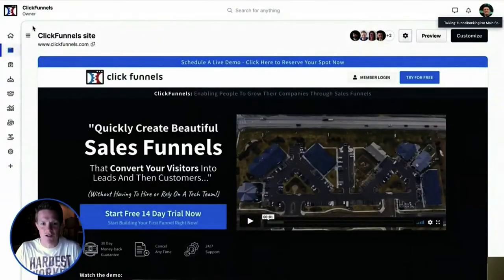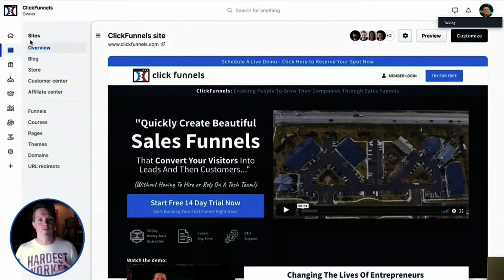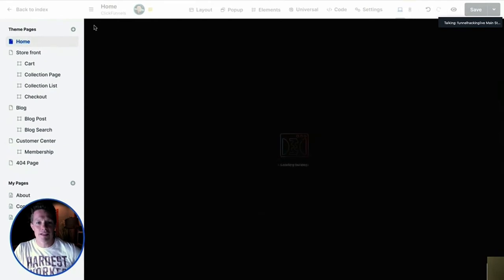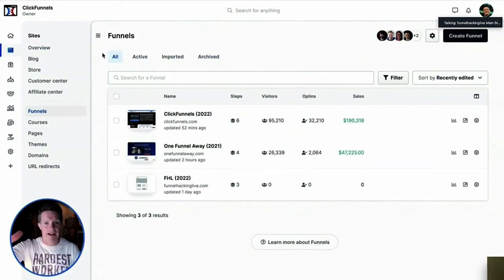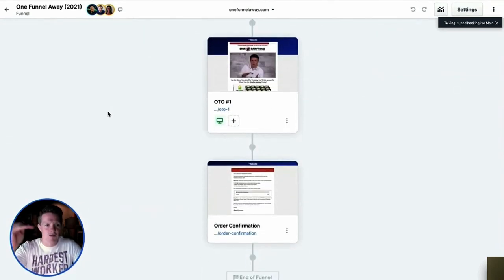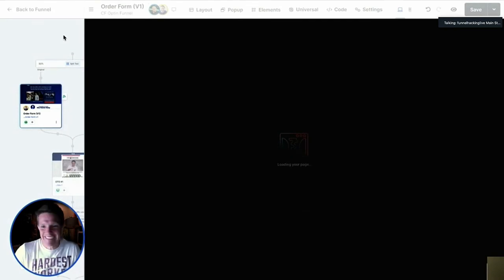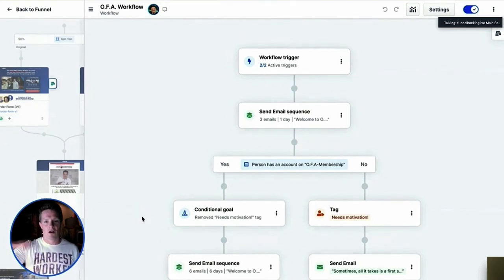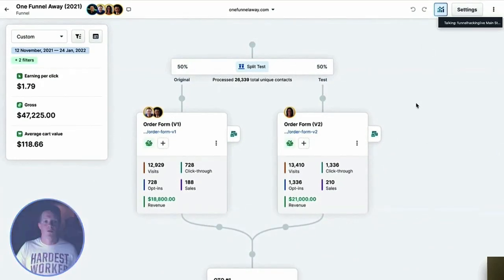ClickFunnels 2.0 PL - Reaction Video and Reveal Video Combined...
ClickFunnels announced their new Funnel Builder on Sept 23rd, the company's 7th Birthday at Funnel Hacking Live 2021.

But this is not just a re-do of the Editor, it is a completely new Platform, built from the ground-up using React, A JavaScript library for building user interfaces.

The new features are too numerous to list here... (watch the video!)

Private Beta Testing will begin in October, with a Beta Launch scheduled for January 2022, and opening to the Public in March.

As of right now Pricing is not available but will be coming soon.

Here is a link to ClickFunnels statement regarding the Pre-Launch of ClickFunnels 2.0...